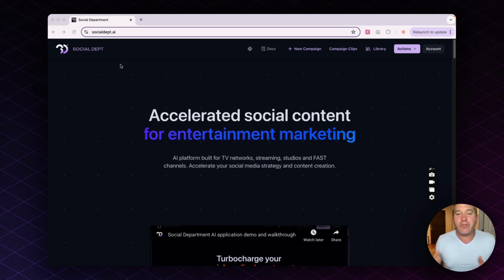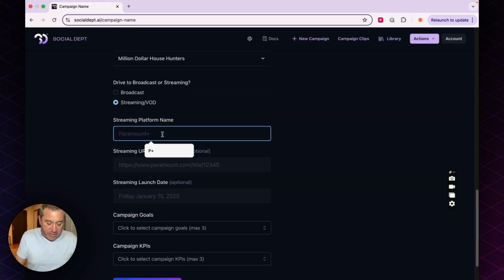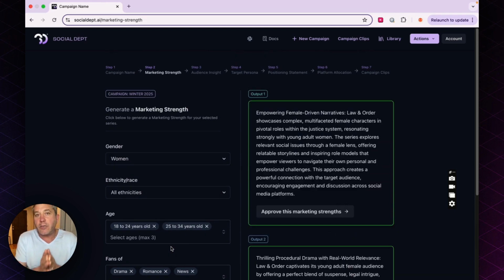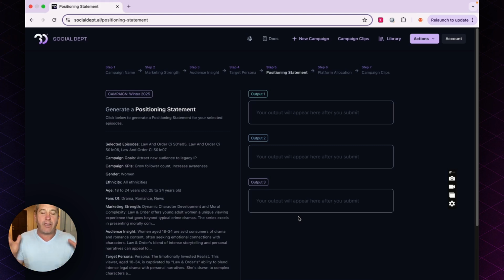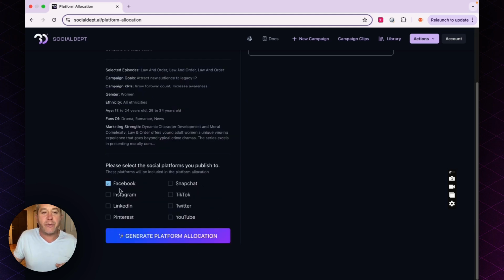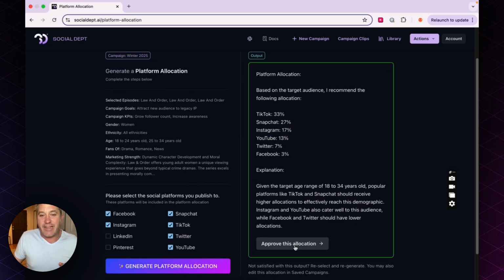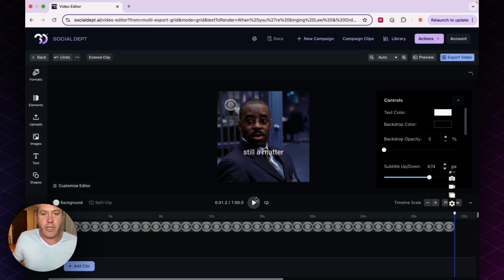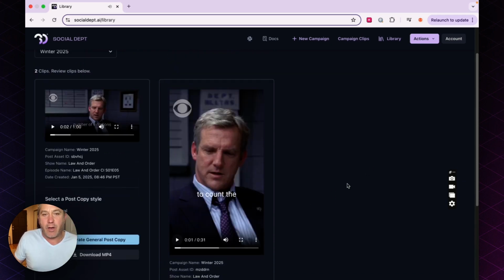Social Department application speedrun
January 2025 application updates: Co-founder Jonathan walks us through the latest features of the Social Department, the AI-powered platform custom-built for entertainment marketing clients.